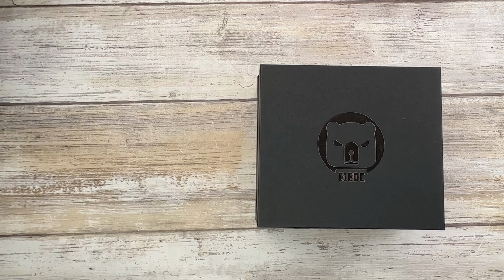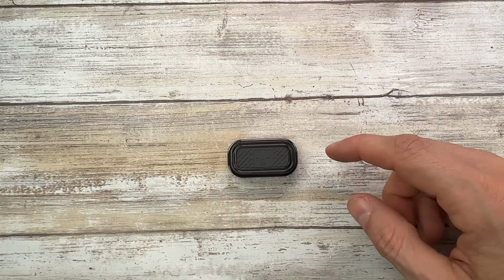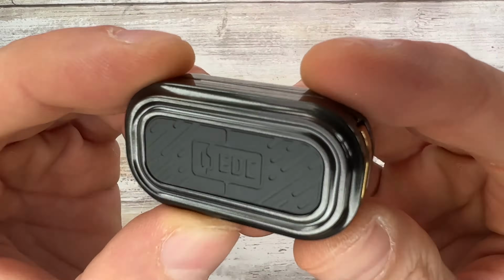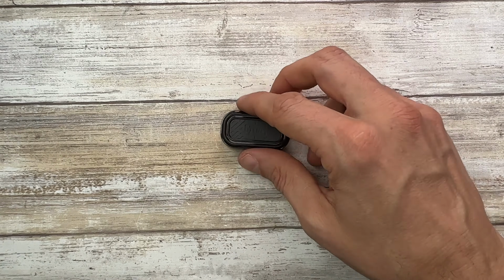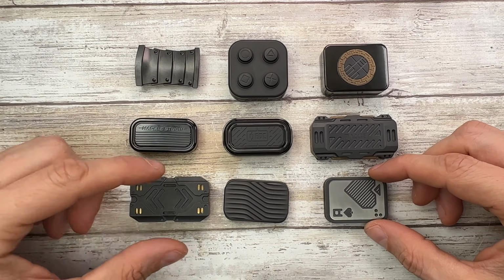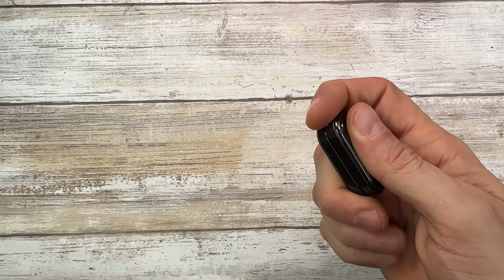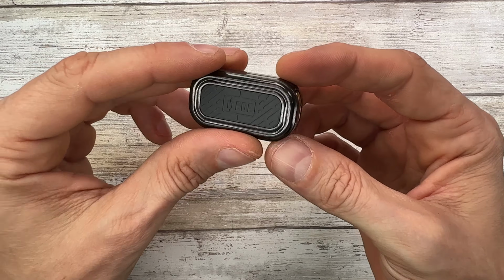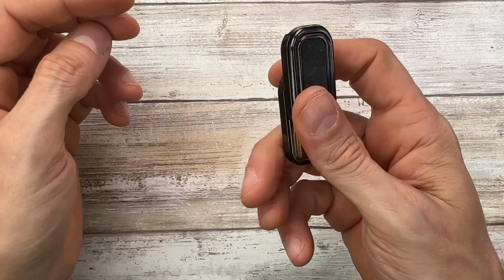01 EDC 01 Slider Fidget Toy. Fablades Full Review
This is a full review of the 01 EDC 01 Slider Fidget Toy. I like to review knives and fidget toys, analyzing the look, the sound and the feel. Enjoy it!